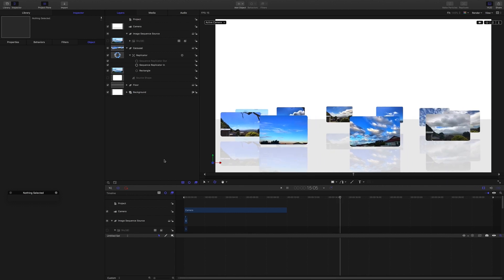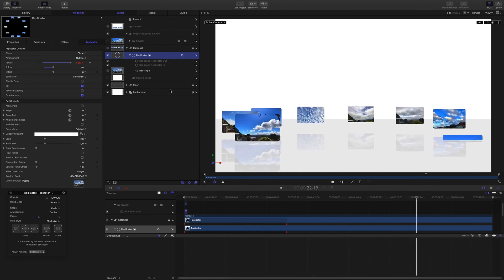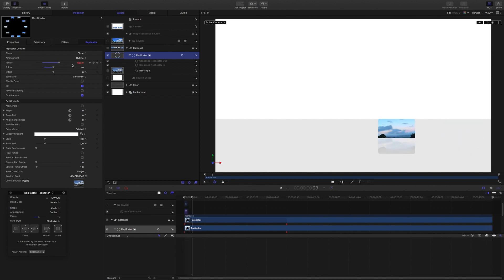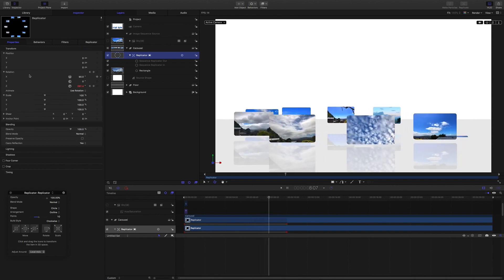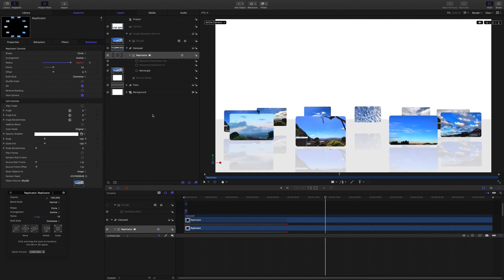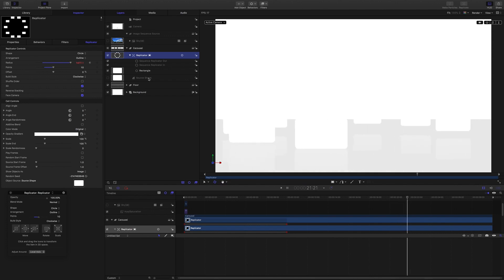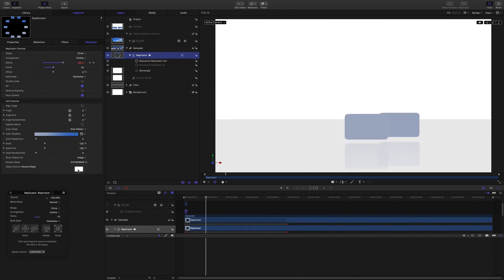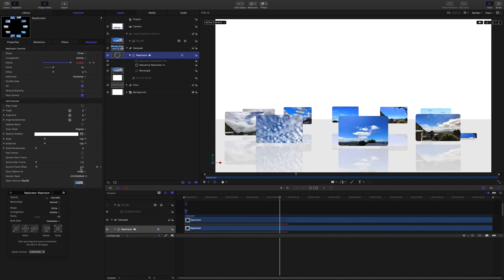Apple Motion 5 Tutorial: Photo Carousel Test Project Guide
Hello everyone.

I'm sharing my first attempt at making a photo carousel animation. Thank you to 'B.A' for the suggestion. This post is just to let you all know that the project file is available to download, and I'll point out a couple of important details.

If you are not sure about how to use an image sequence, here is a link to a tutorial from Mark Spencer and Steven Martin/Ripple Training.

I definitely recommend Ripple Training for anyone who wants to learn Motion 5.

I hope this is useful for you.